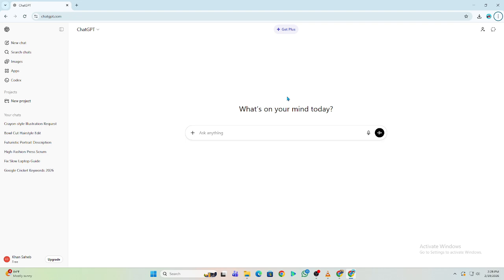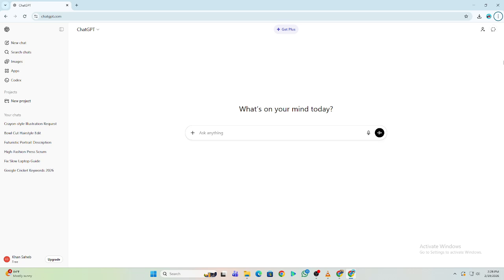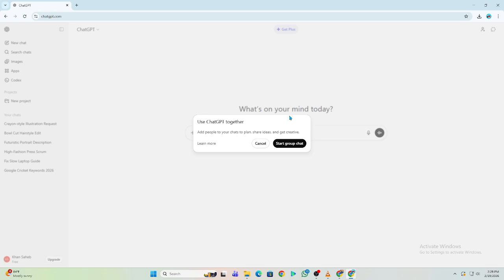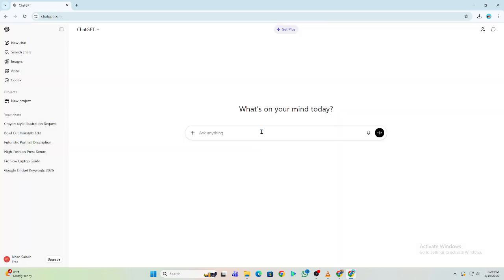How to Fix ChatGPT Login Problems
In this video, How to Fix ChatGPT Login Problems (2026 Guide) is explained step by step to help you troubleshoot and resolve sign-in issues quickly. You’ll learn how to fix ChatGPT login errors, incorrect password problems, verification code issues, account lockouts, browser-related glitches, and network connection errors. This guide also shows how to reset your password, clear browser cache and cookies, disable extensions, check server status, and ensure your account is properly verified for smooth access.

This 2026 troubleshooting tutorial is perfect for students, freelancers, business owners, and professionals who rely on ChatGPT daily and want fast, secure, and hassle-free login access.